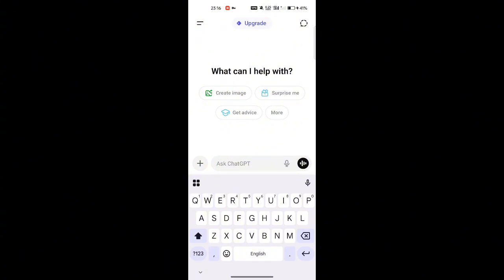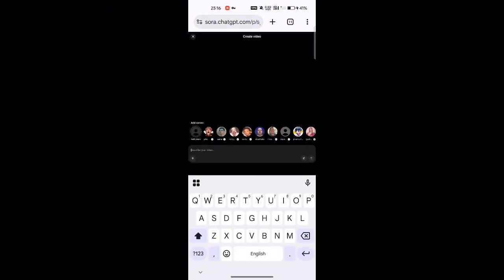How To Make Short Horror Scenes With Sora AI | Easy Tutorial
In this tutorial, you’ll learn how to create scary and cinematic horror scenes using Sora AI. From creepy lighting to realistic facial expressions and suspenseful atmosphere — this guide shows you how to write effective horror prompts and turn them into stunning short clips. Ideal for horror fans, filmmakers, and content creators who want to experiment with fear-driven visuals for TikTok, YouTube Shorts, or films.